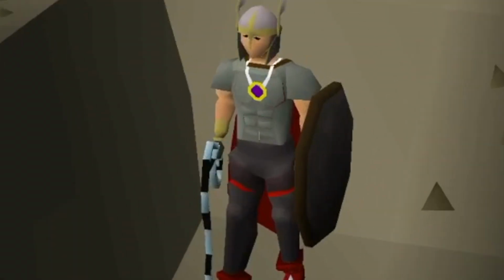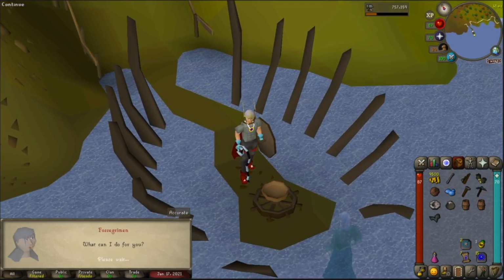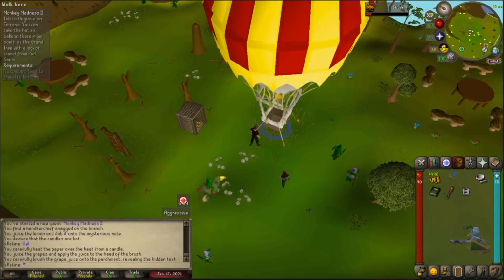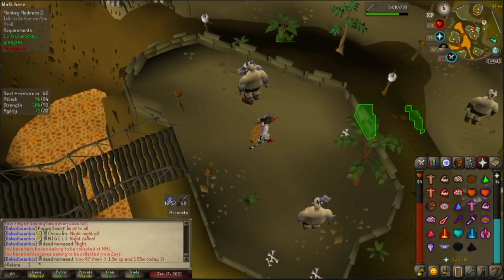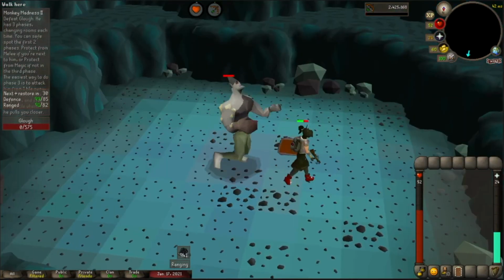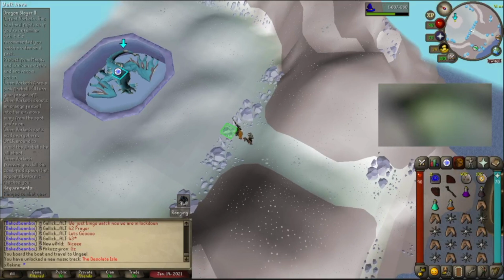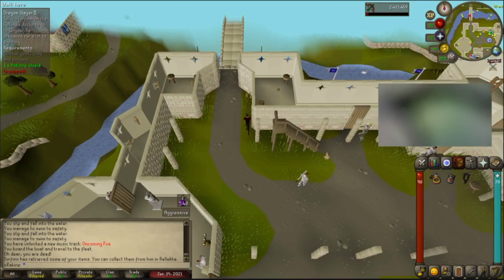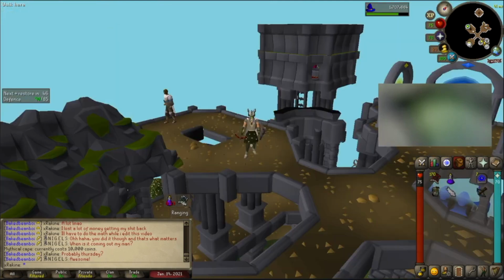Unlocking Some Huge Money-Makers! (Quest Cape Trilogy Pt. 2)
Fremennik warrior, ally to the monkeys, and slayer of dragons. A few of my titles.

OSRS Clan Chat - ('N I G E L S')